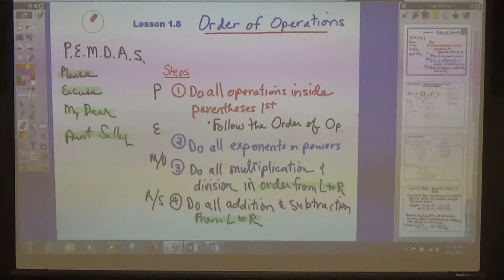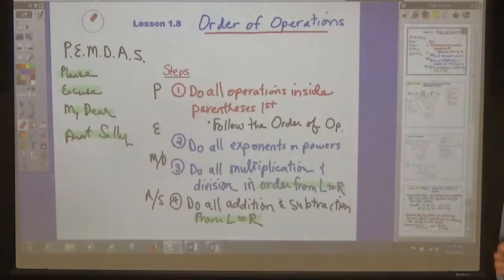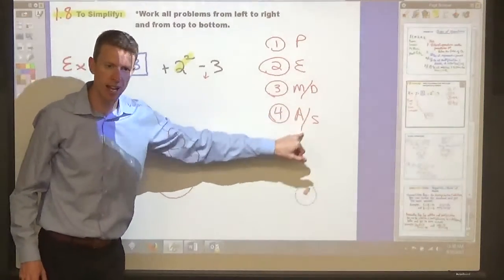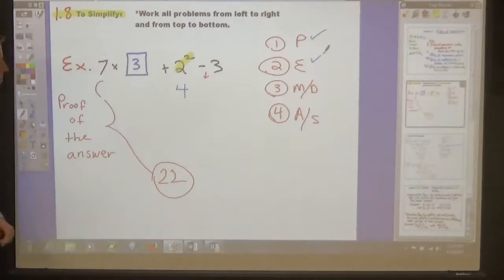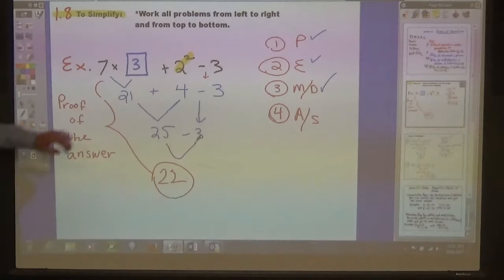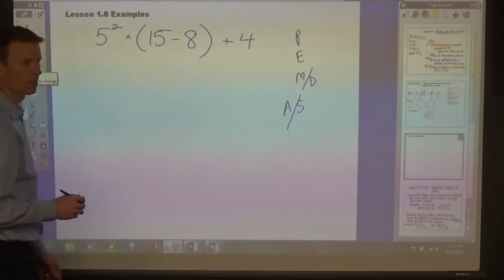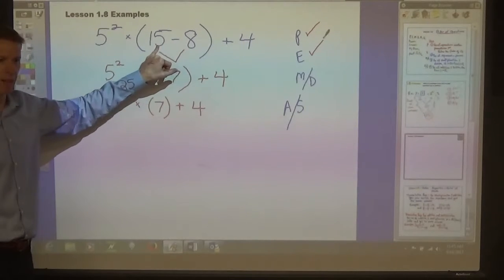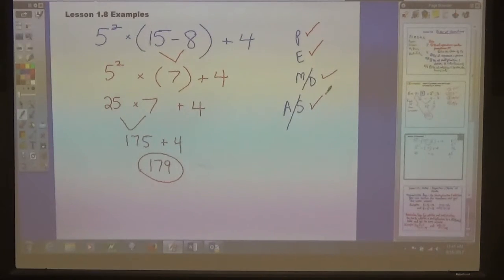M6 Lesson 1 8 Order of Operations